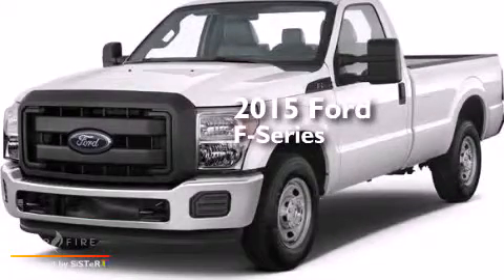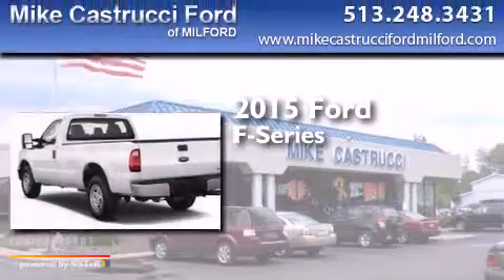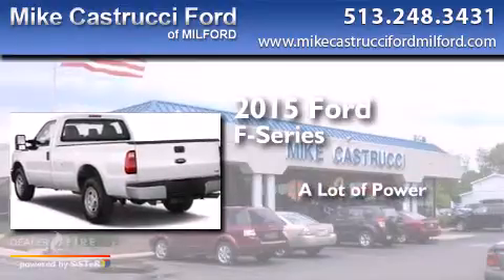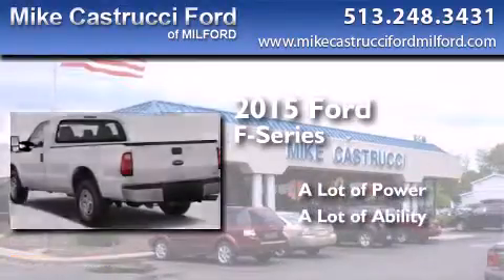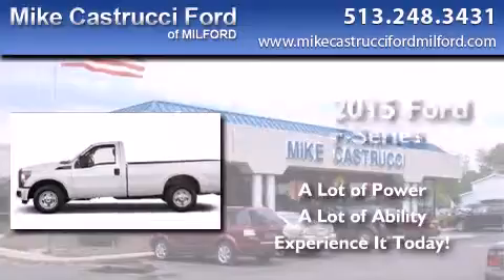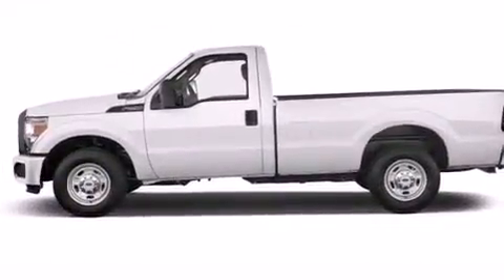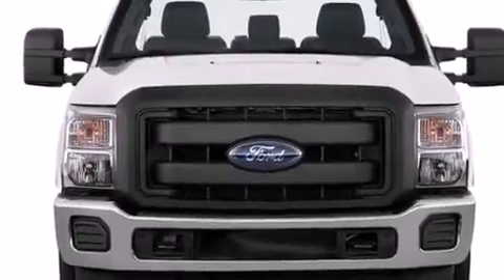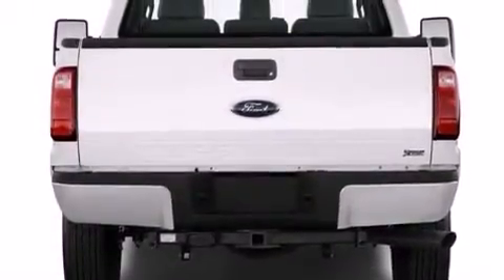2015 Ford F-250 Super Milford OH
We have been honored to serve the Milford OH area , we promise that your experience at our dealership will exceed your expectations ! Year : 2015 Make : Ford Model : F-250 Super Engine : 8 cyl., 6.2, sequential fuel injection Trans . : not specified Exterior : oxford white Interior : steel vinyl Mike Castrucci Ford Milford 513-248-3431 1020 State Route 28 Milford , OH 45150